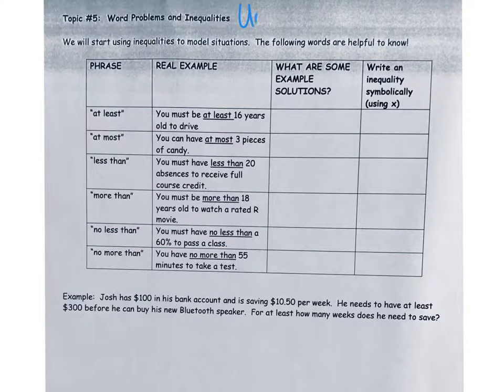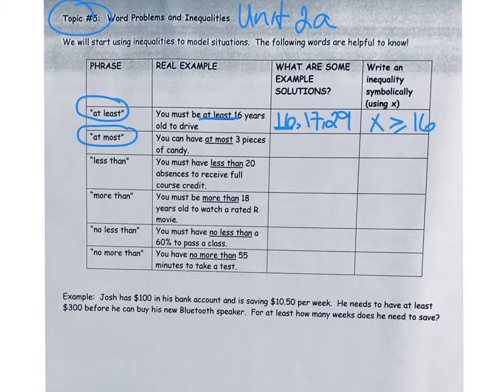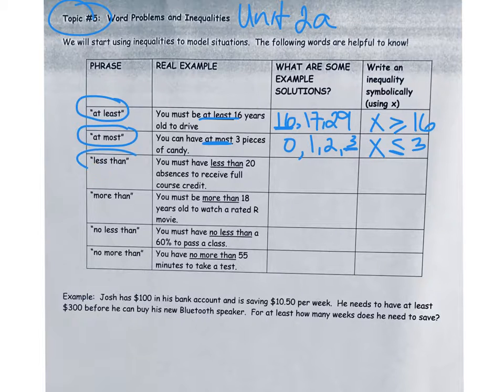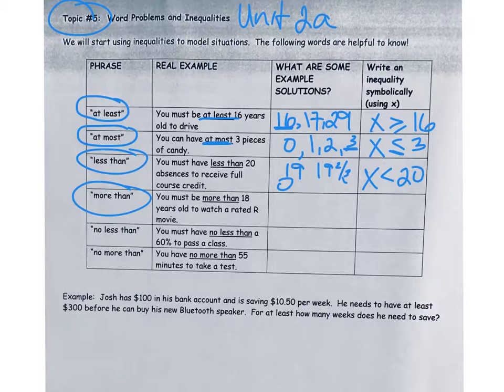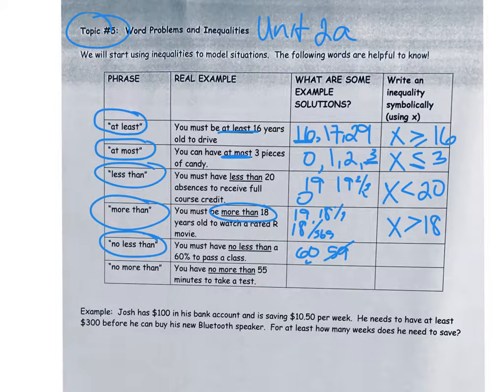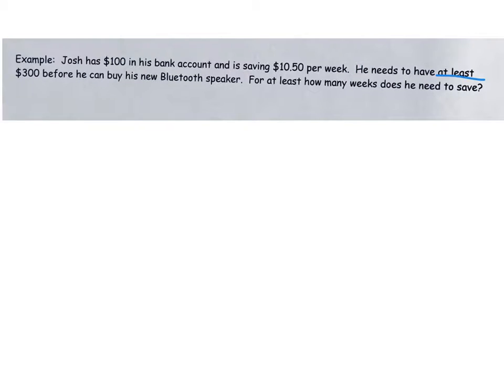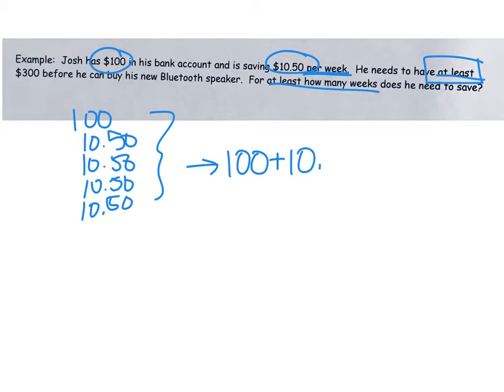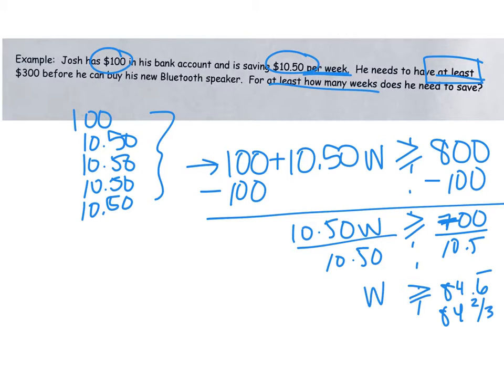Alg1 CP Unit 2a Topic 5